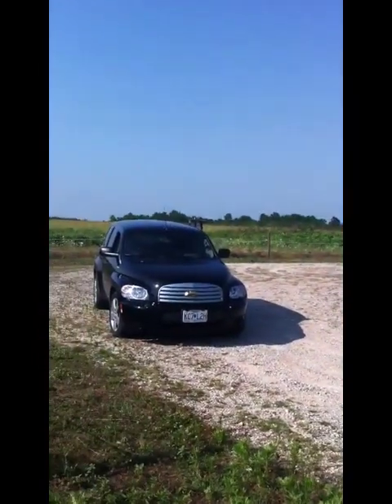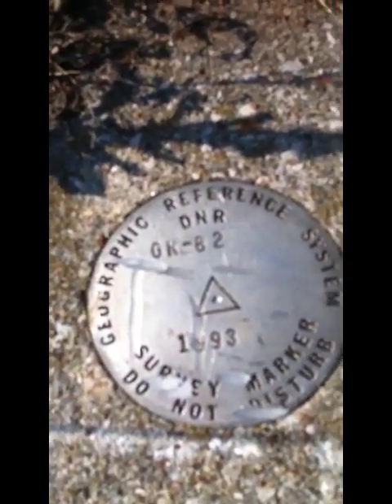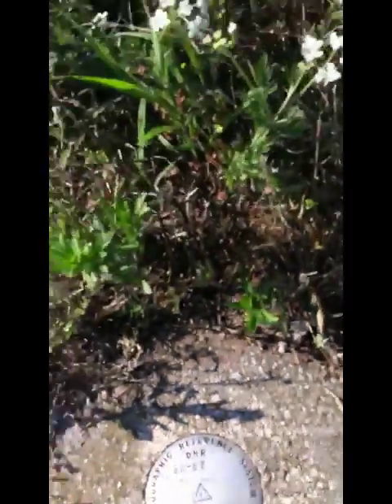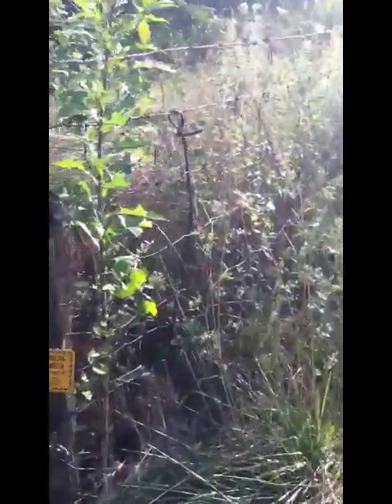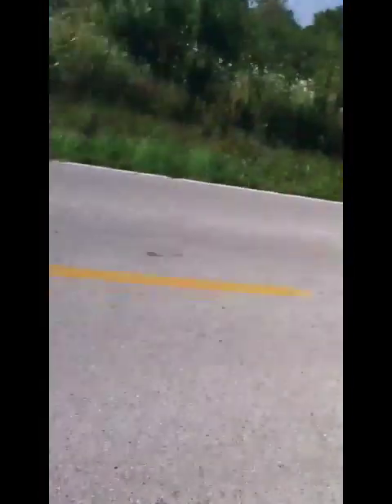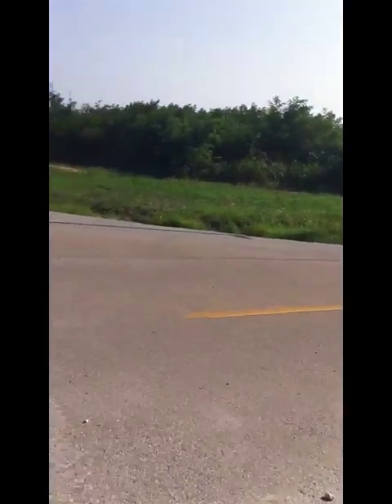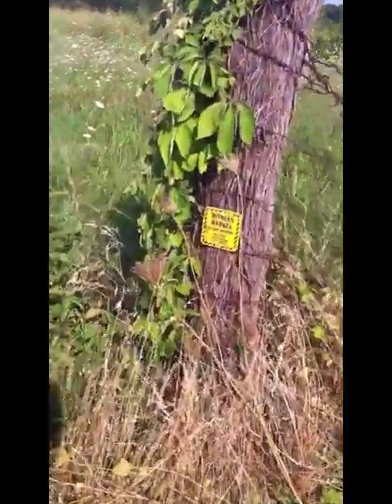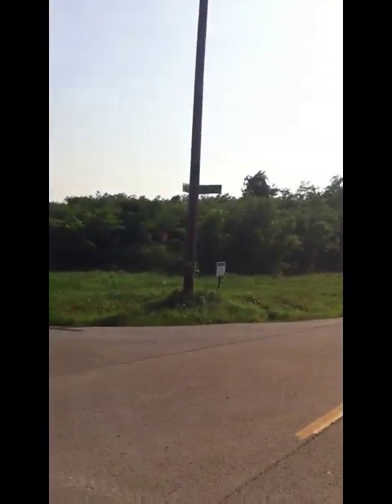Benchmarking 101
First day testing the new QuikPod for my iPhone, what better way than to geocache :).   I'm not a professional like xxparsley or Kelloggshow or CheddaFreeze so y'all will just have to bear with me :). Just taking baby steps :)